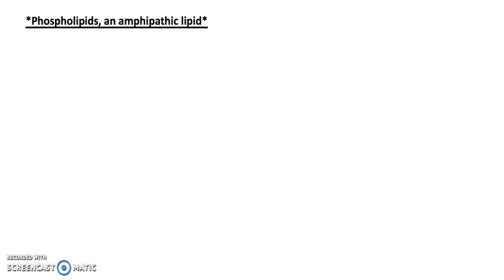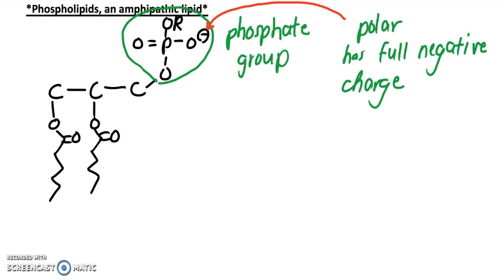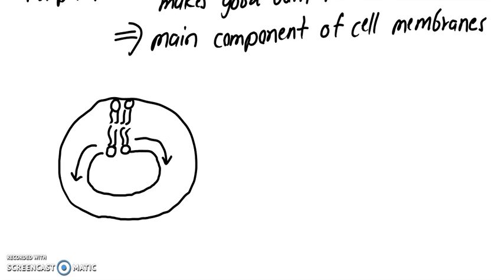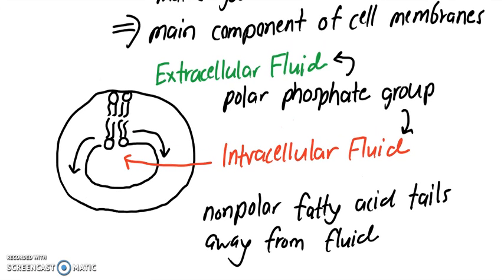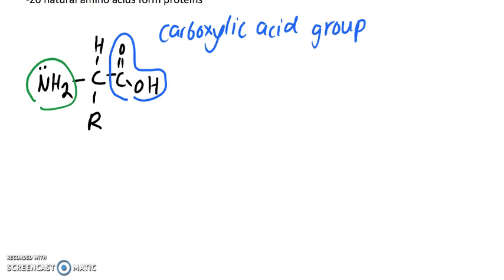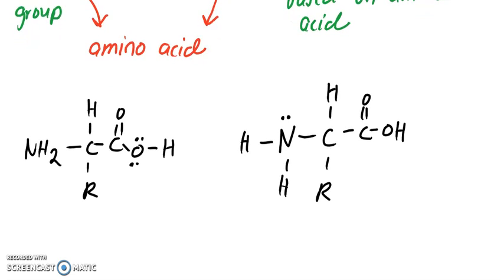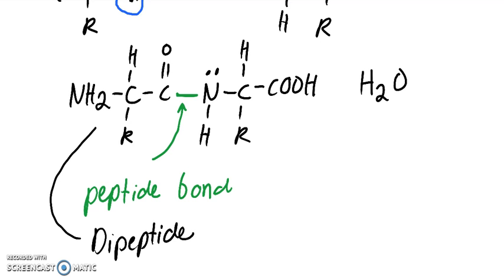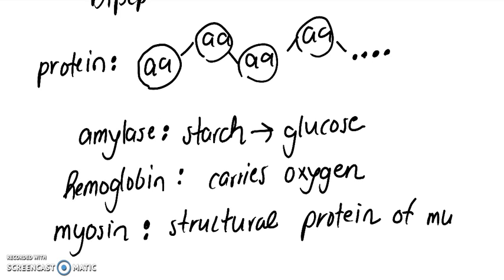Bio 2010 Lab 2 - Organic Molecules part 3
Phospholipids, amino acids, and proteins